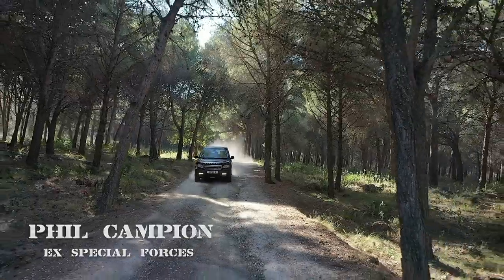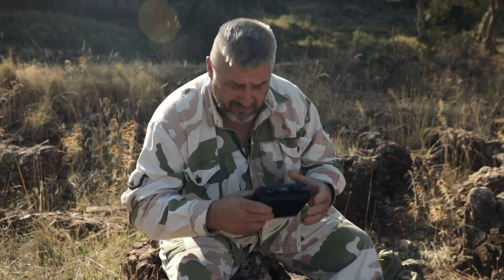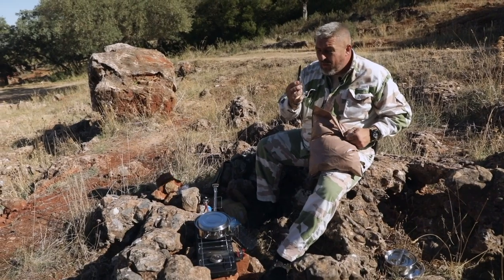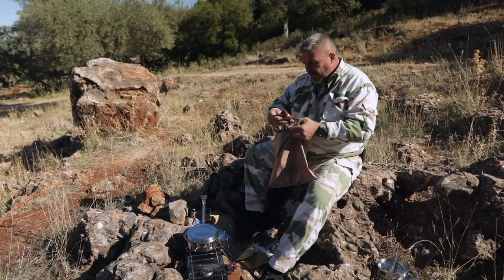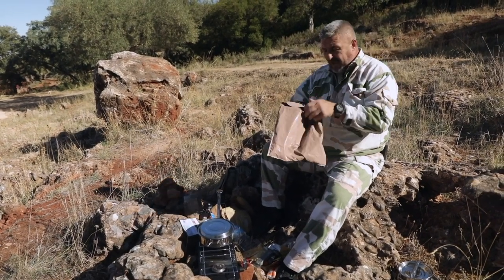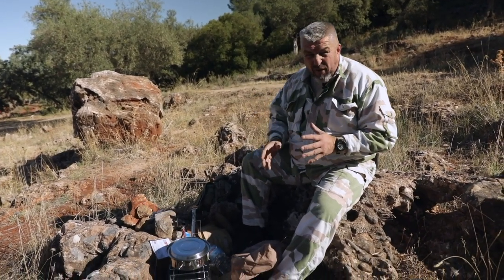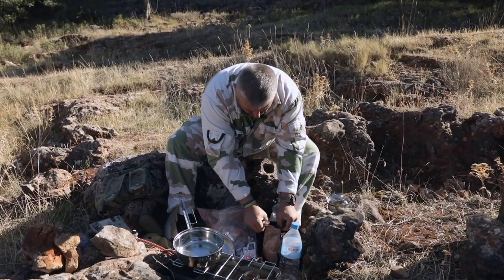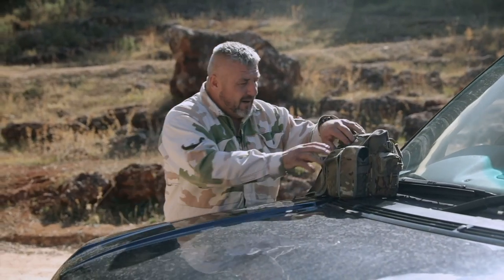5 Minute Combat Cook episode 1 - Our first look at how troops are fuelled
Today we go through the contents of the issued army ration pack and I show you how to put together a 5 minute boil-in-the-bag meal, the cheapest multi tool ever, and a bonnet brief on an Overfinch  Range Rover, looking at a small survival tin.